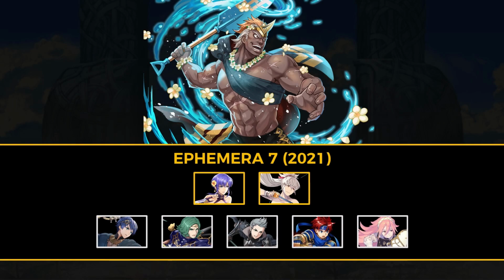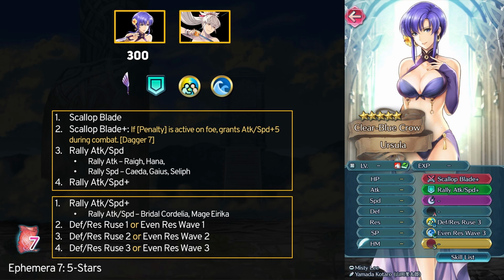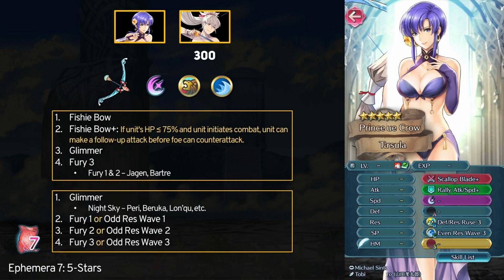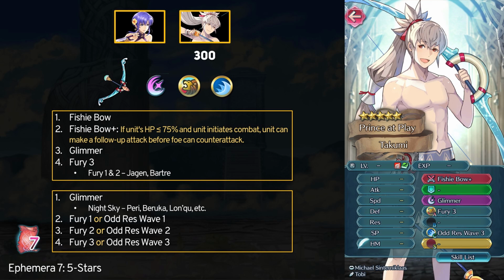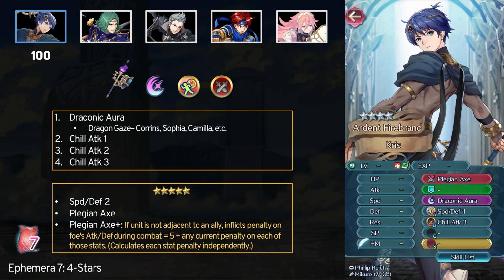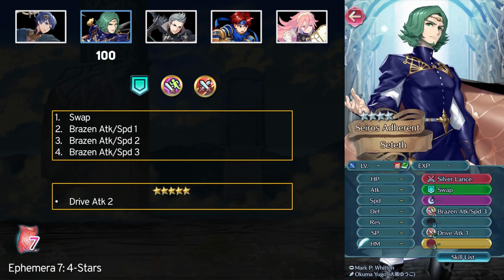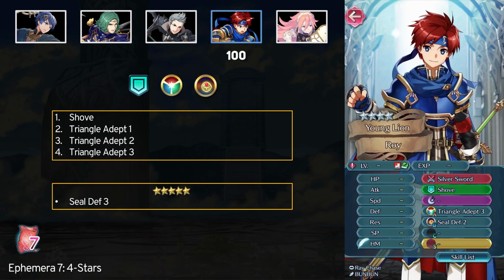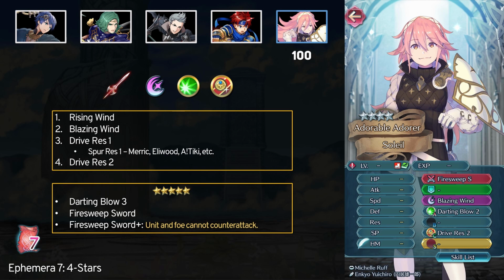Fishie Bow+, Rally + Ruse, & More! - Ephemera 7 (2021) Combat Manuals Overview | Fire Emblem Heroes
The Ephemera 7 Combat Manuals for this month include Summer Ursula, Summer Takumi, Plegian M!Kris, Seteth, Roy, Silas, and Soleil. Going over their skills you can use for inheriting.